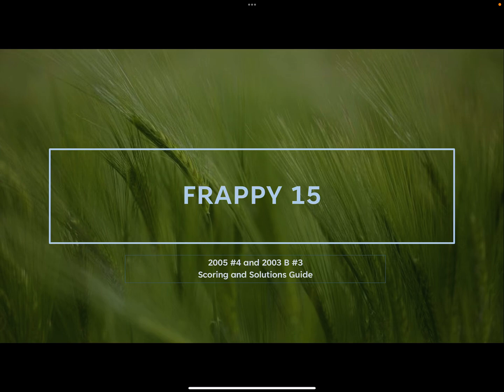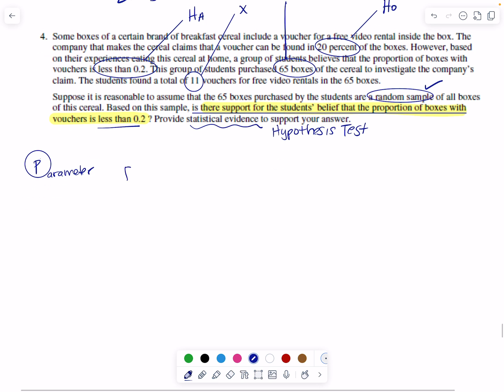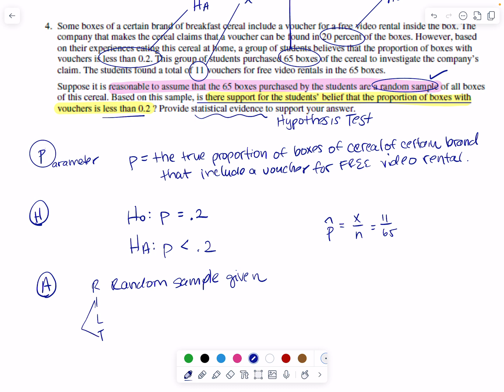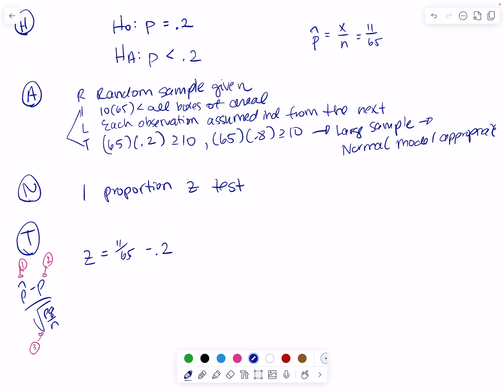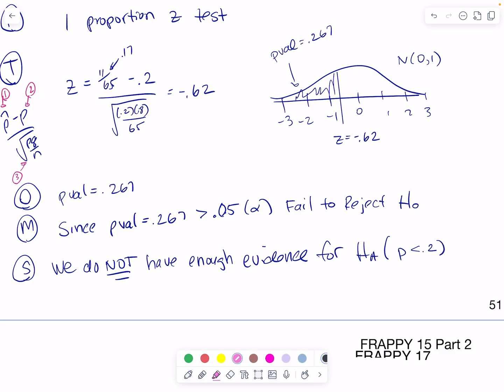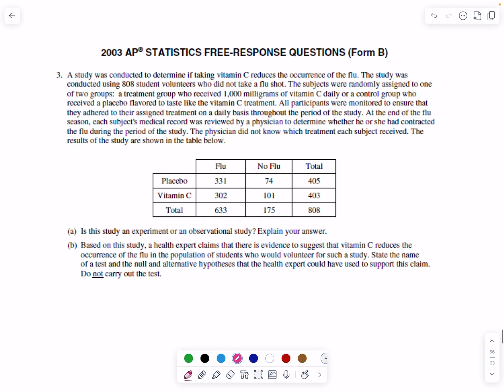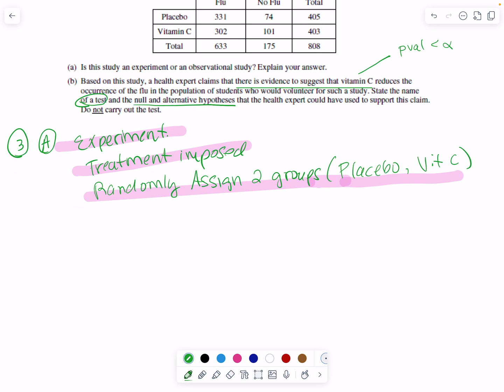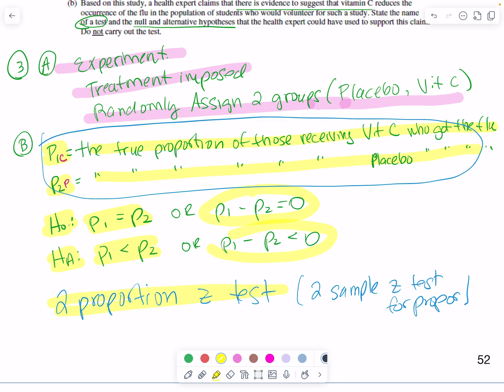FRAPPY 15 (2003 B #3 and 2005 #4) Scoring and Solutions Guide